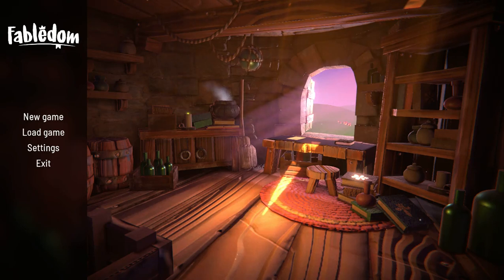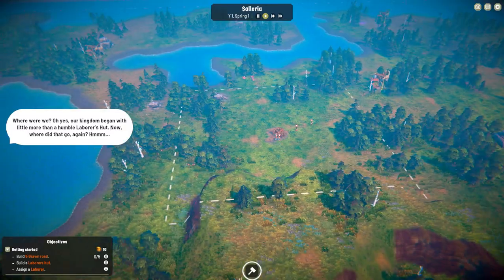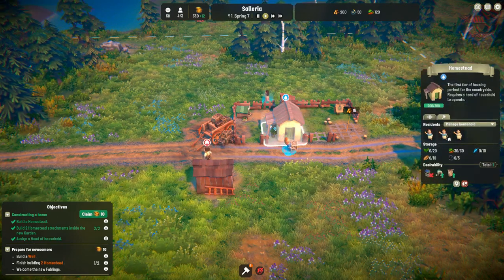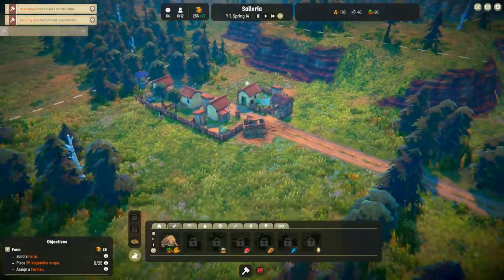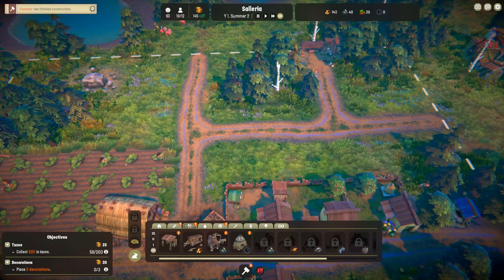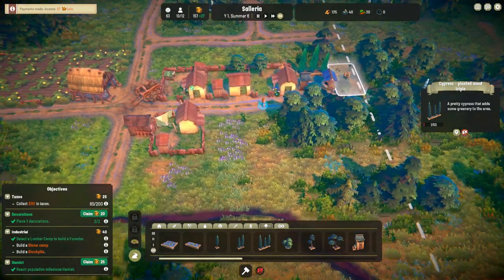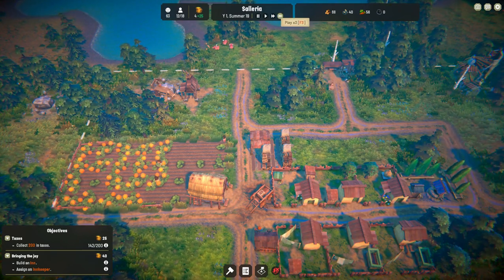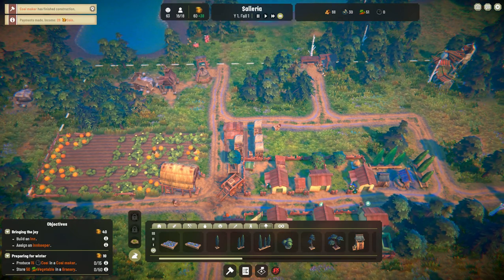Fabledom Ep 01 Of course I pick a weird shaped map